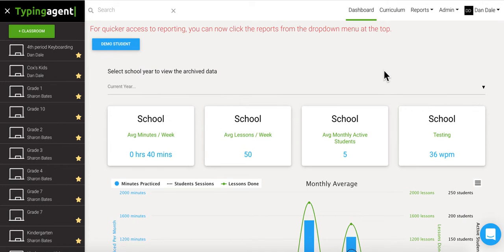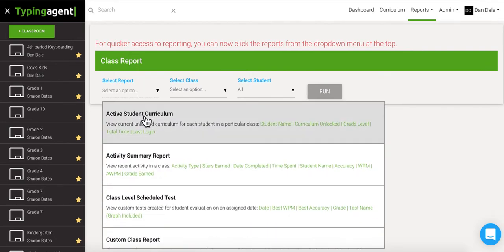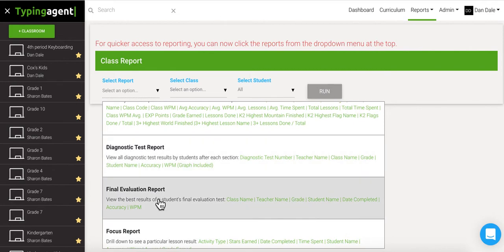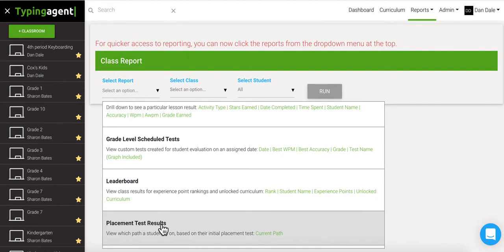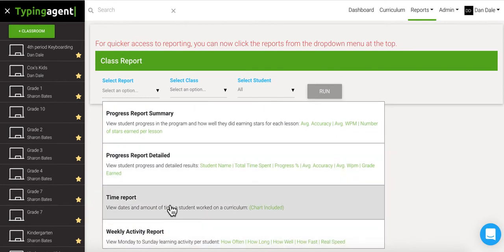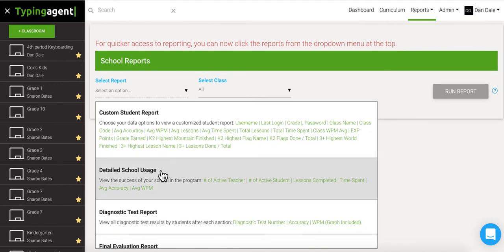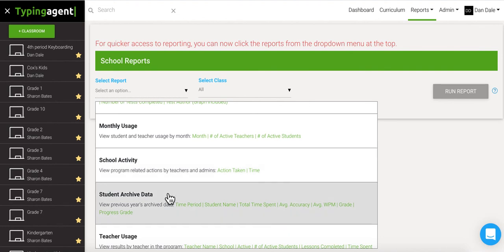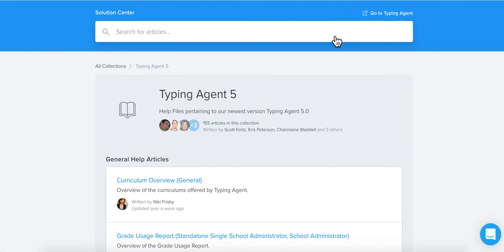Reporting (School Administrator)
Overview of the reports available to a school administrator.